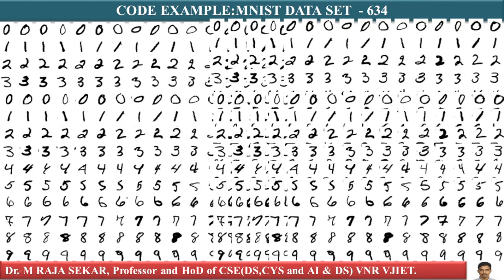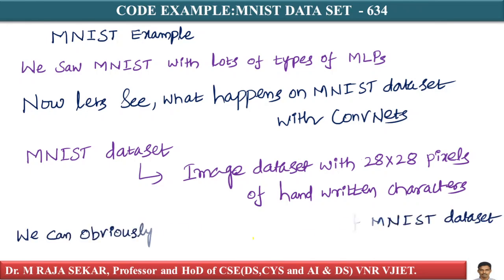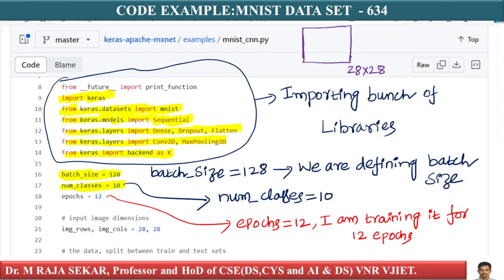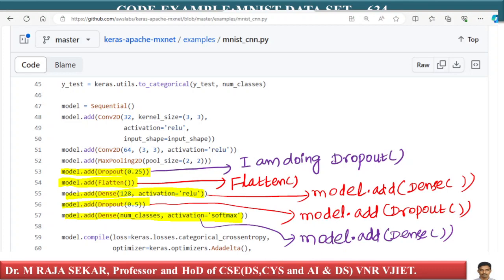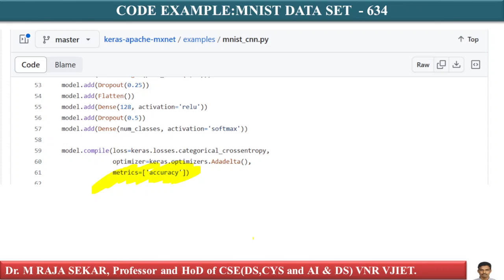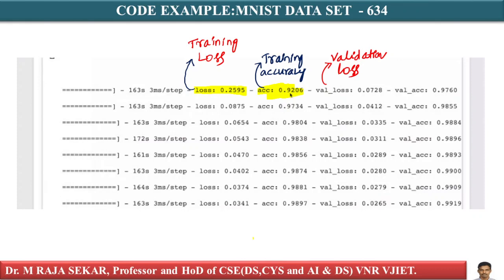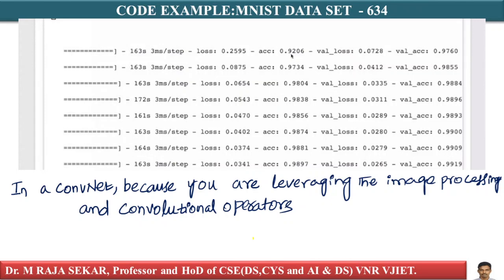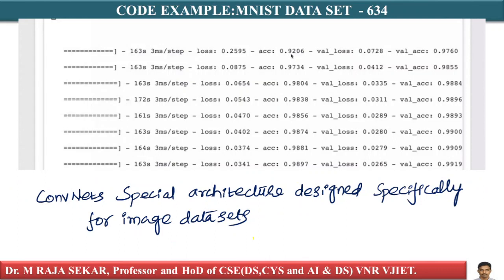CODE EXAMPLE MNIST DATA SET 634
CODE EXAMPLE  MNIST DATA SET